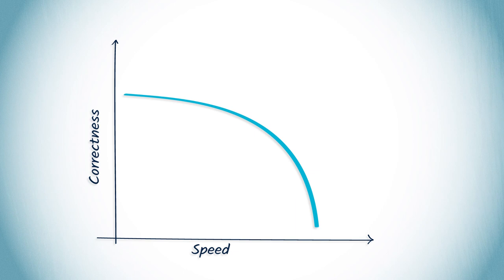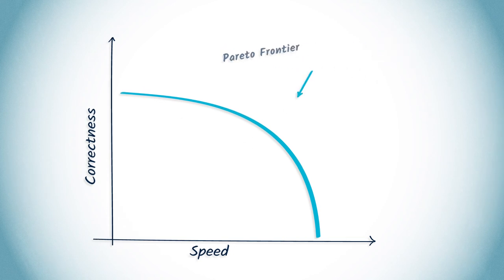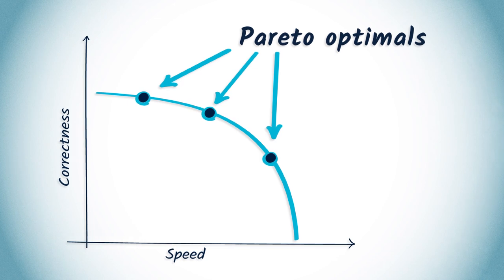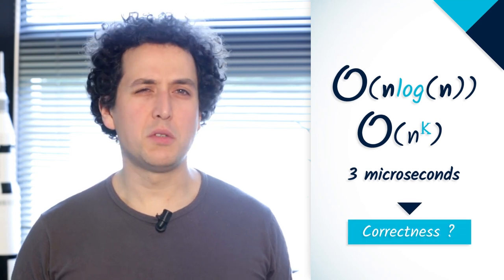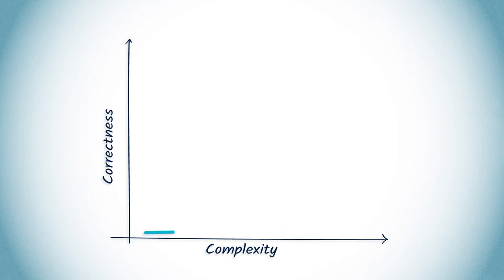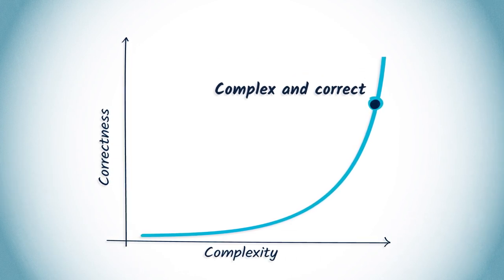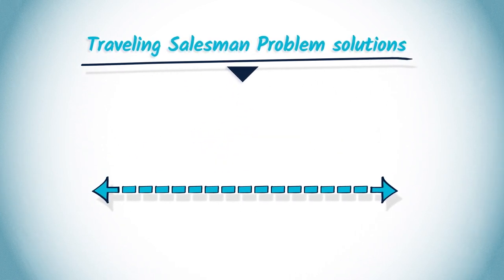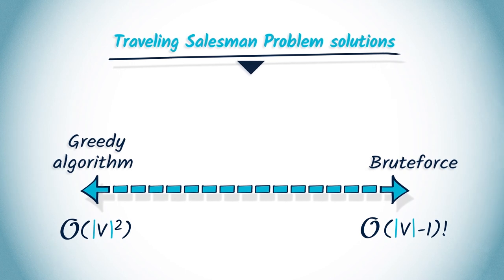17. Approximate Solutions | MOOC Advanced Algorithmics & Graph Theory with Python